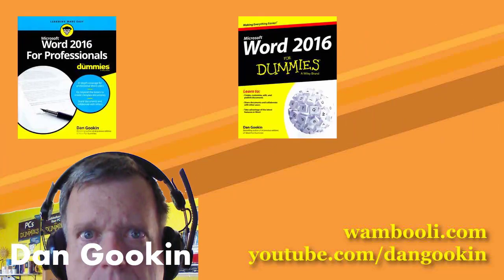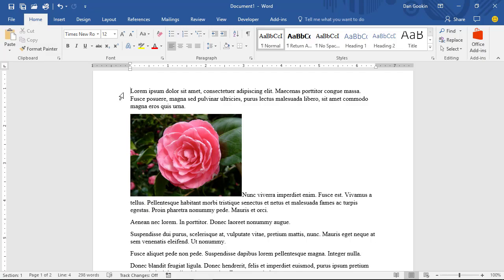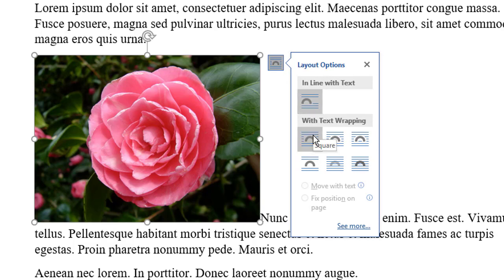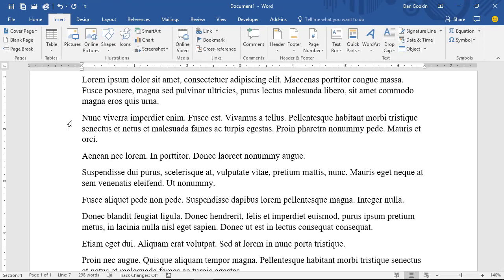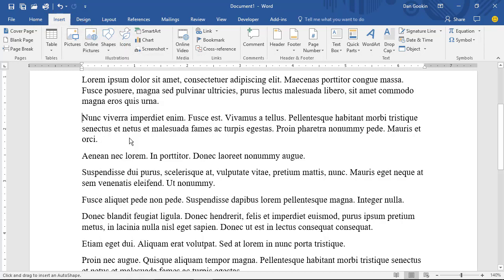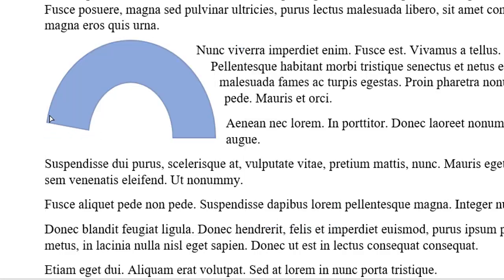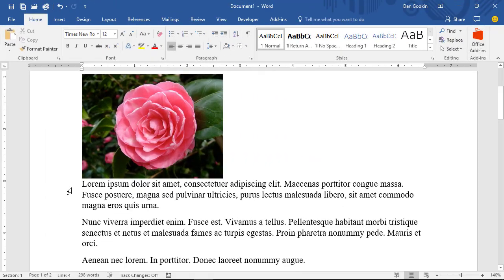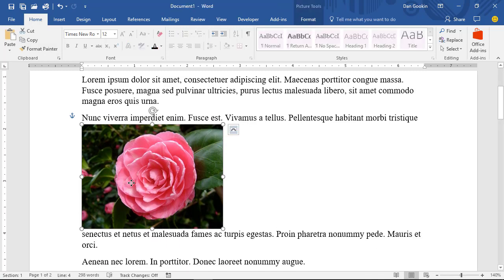78. Layout Options - Wrapping Text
Word sports four options for wrapping text around an image, some of which are quite similar and some of which promise and don't deliver.